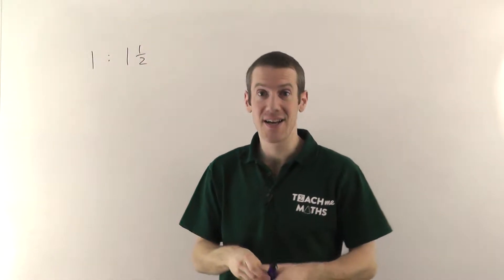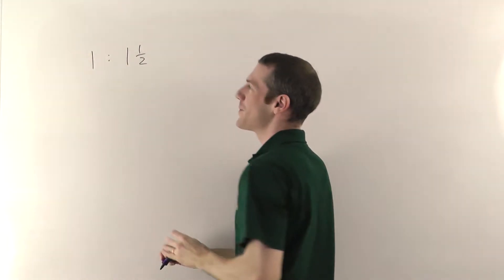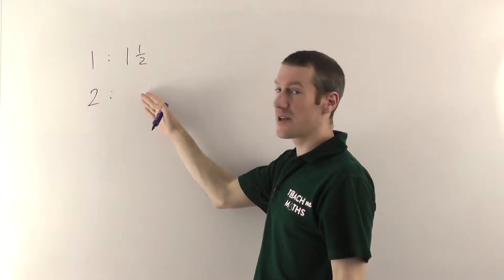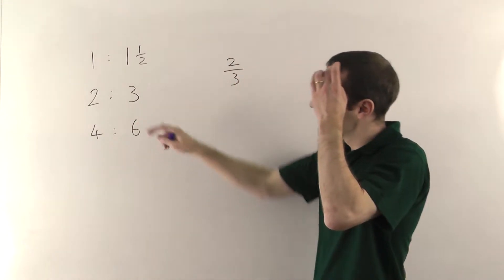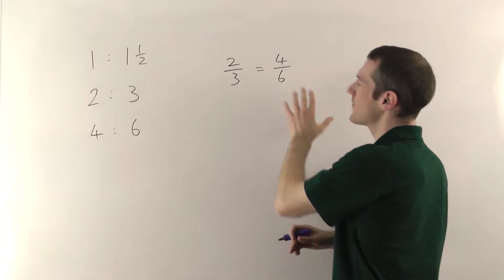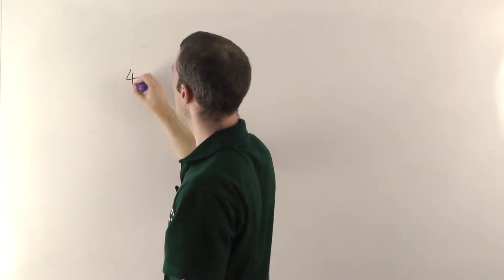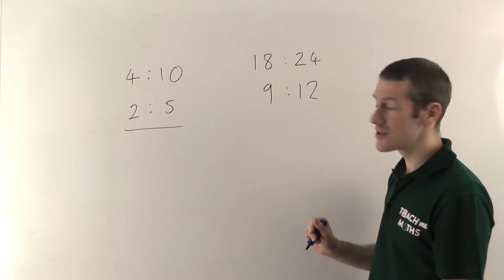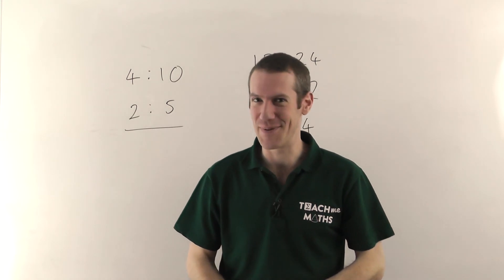Ratios - Overview and Cancelling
A quick overview of ratios along with an explanation of how to cancel them - which you must always do!